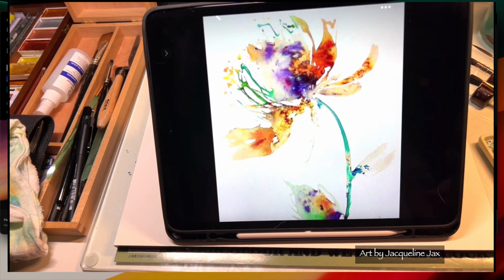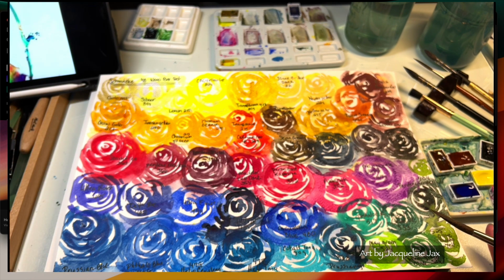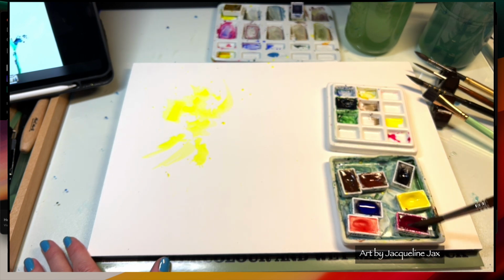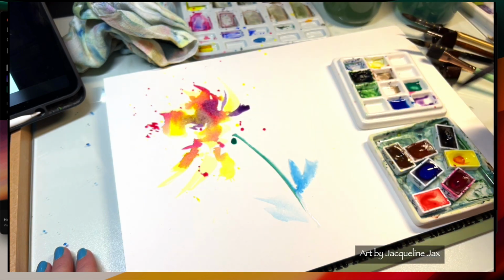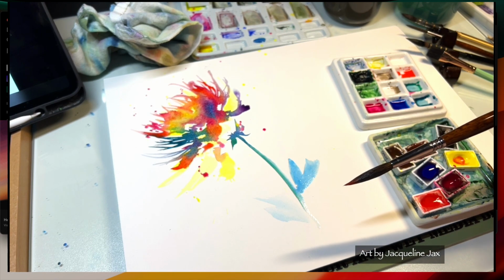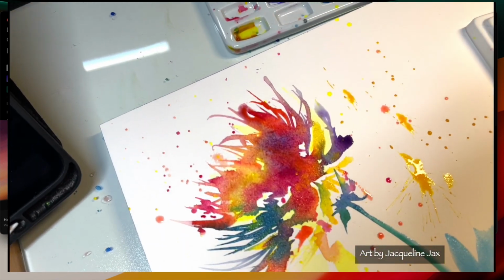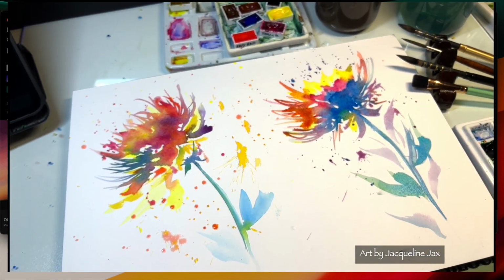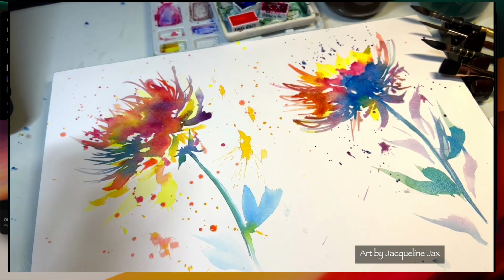2 Ways to Paint Easy Watercolor Flowers for Beginners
I love discovering new ways to do things. When you learn with me I will always show you two ways to accomplish the same thing so you can see what works best for you. I feel that it helps you to develop your own style and encourages you to play with your painting techniques more freely. Stay for the end of the video to see alternative ways of painting watercolor flowers.

Best deals on Paint recommendations and Brushes below..

BRUSH:
I'm using the Escoda versatile size 10. It's a round brush that's semi-firm with long tapered bristles. My favourite brush: Best price on this is..

TINTORETTO retractable Travel brushes made in Italy. Adorable, light weight and smaller profile to fit in most travel palettes or your pocket. The synthetic style has a nice point where the Squirrel belly holds tons of water for quick even sketchbook washes.
Retractable Synthetic Size 8
Retractable Squirrel Size 6